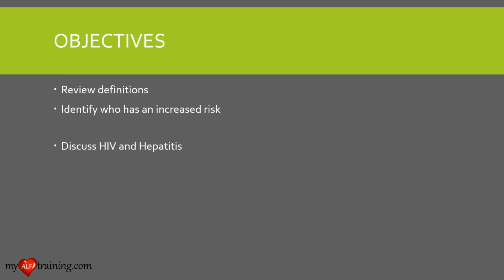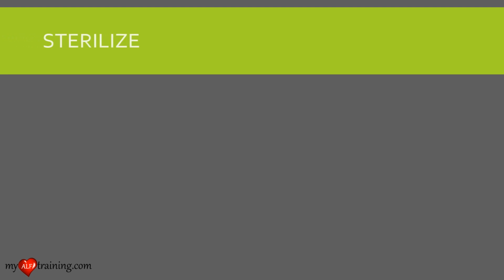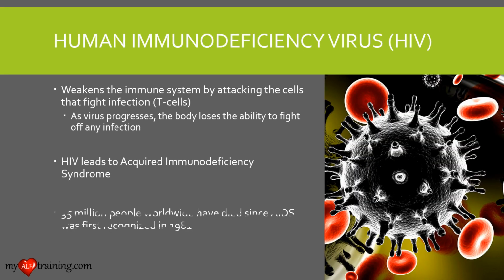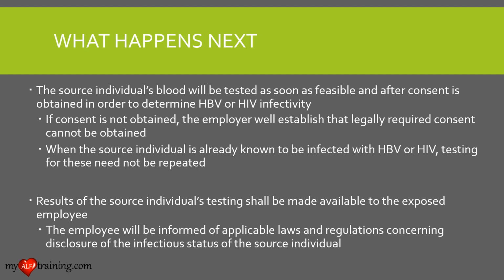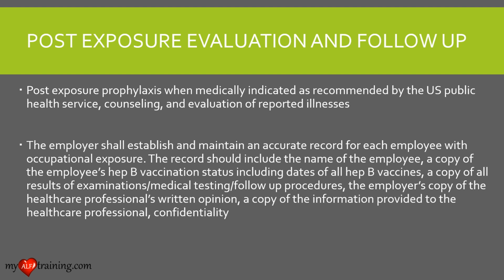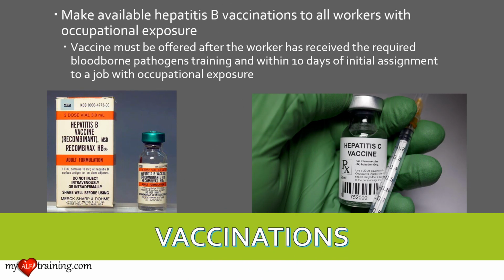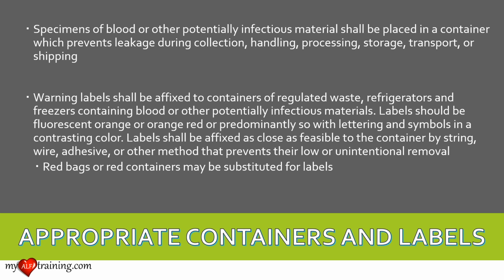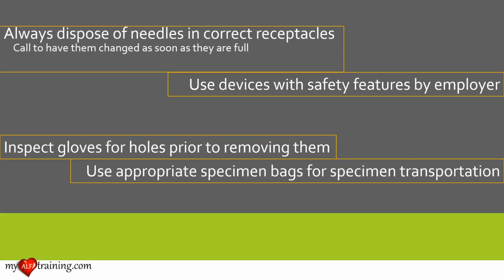OSHA Standards Regarding Bloodborne Pathogens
Services include Training, Real Estate, Consulting, and Marketing for Assisted Living Facilities